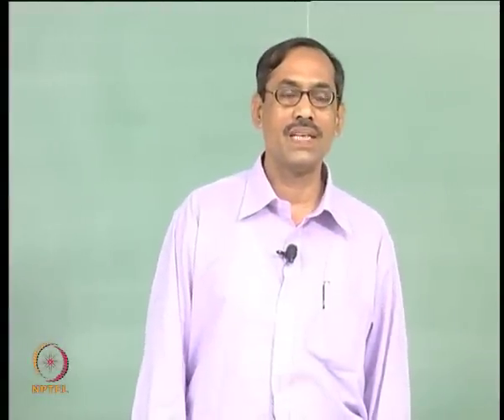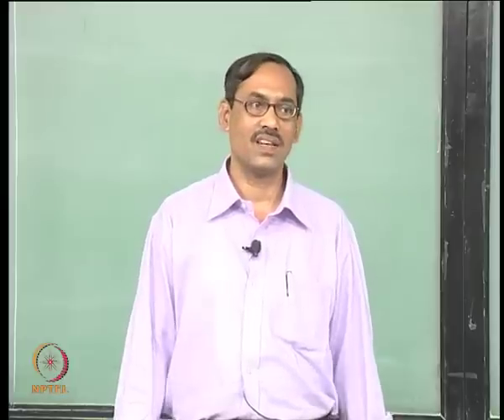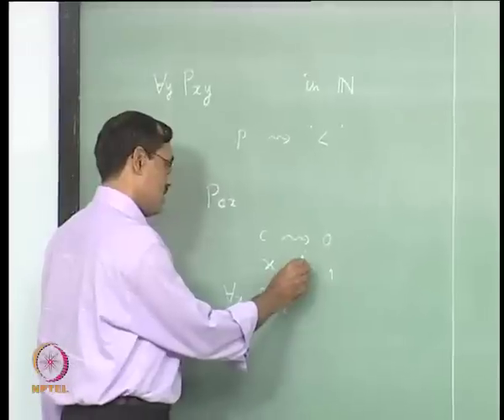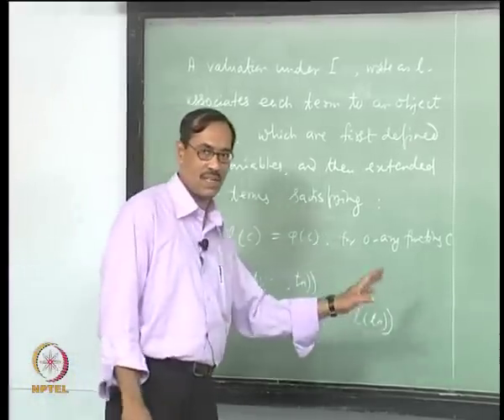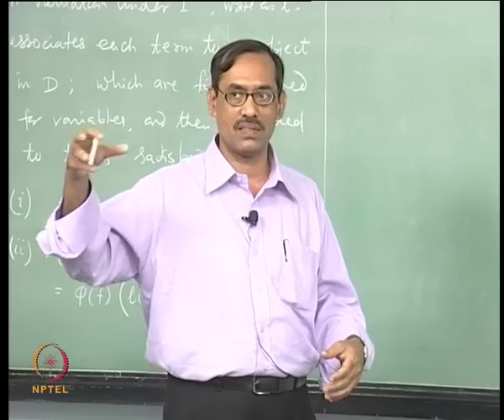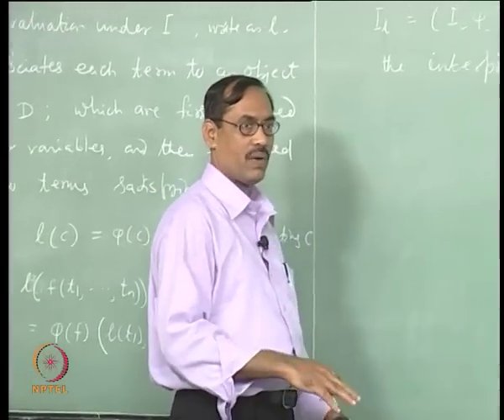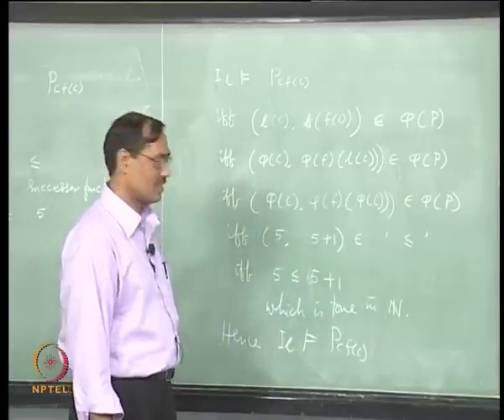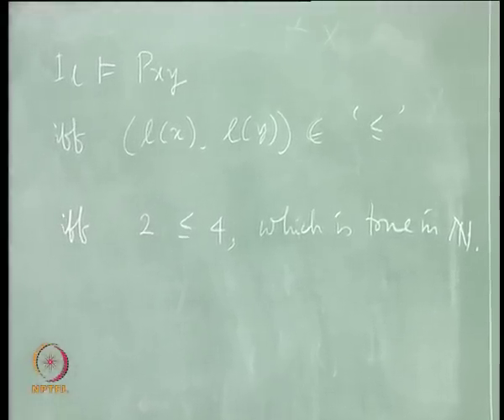Mod-01 Lec-25 Lecture-25-Semantics of FL